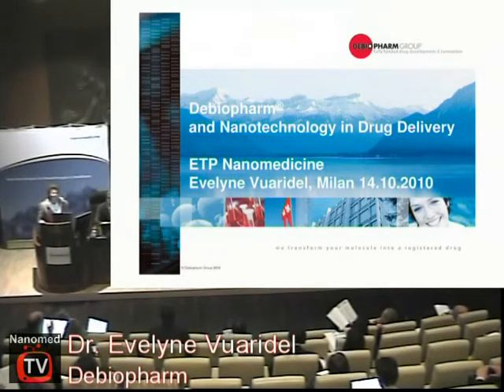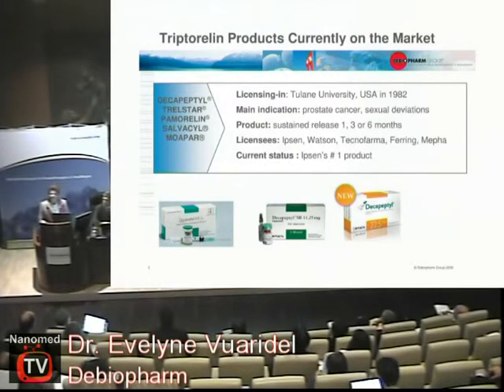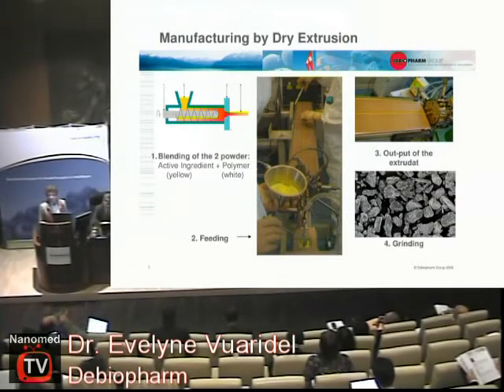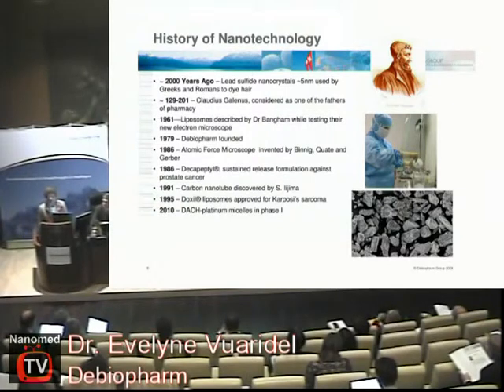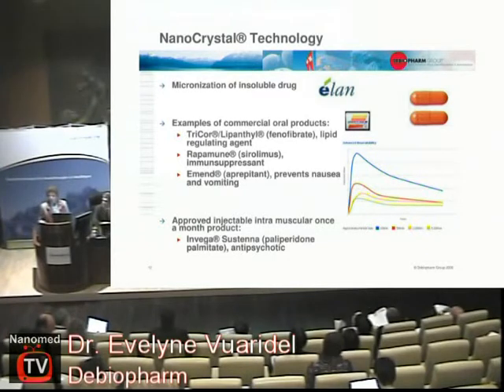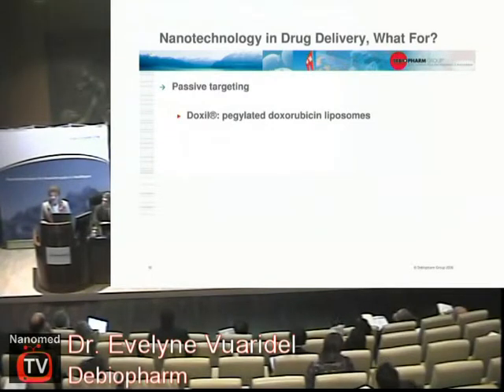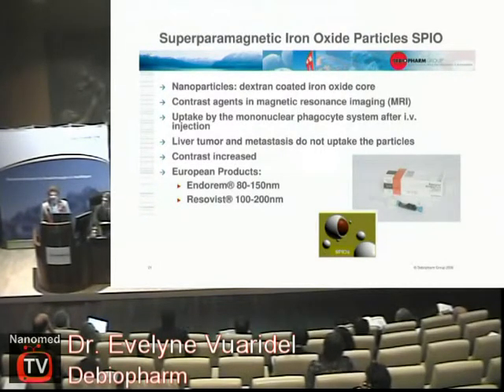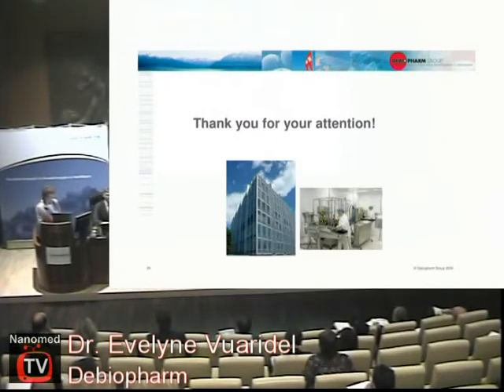Evelyne Vuaridel - Debiopharm